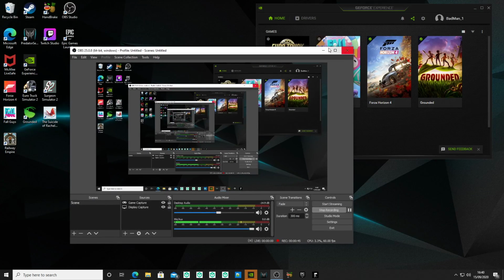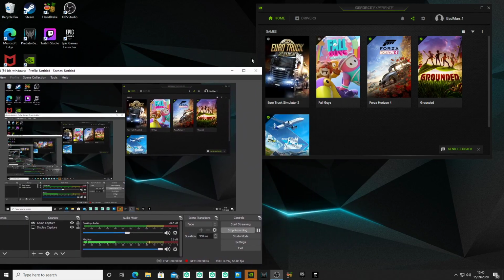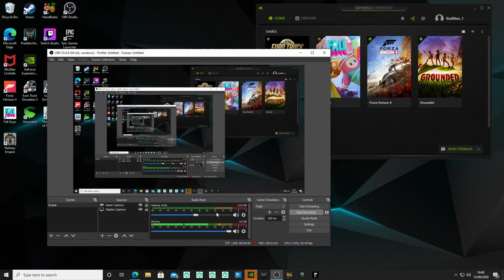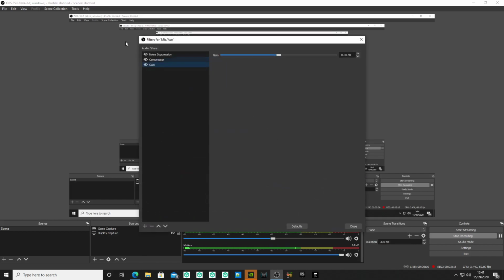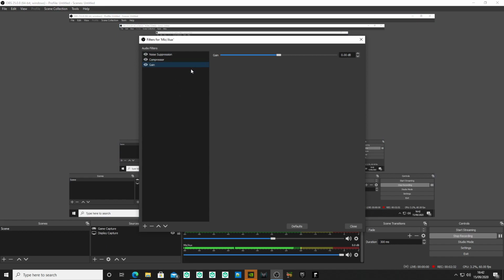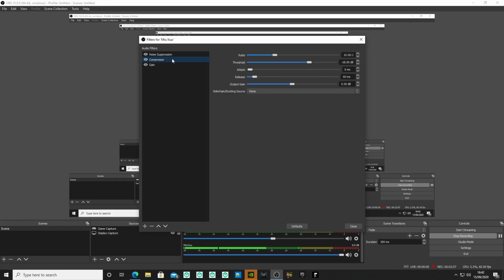MIC PROBLEMS FIXED | OBS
Just a quick video to say i have fixed the previous mic problems now and here is a short tutorial on how to do the same using OBS.